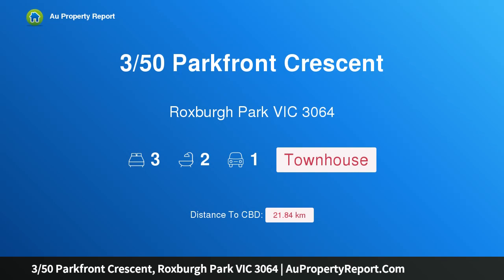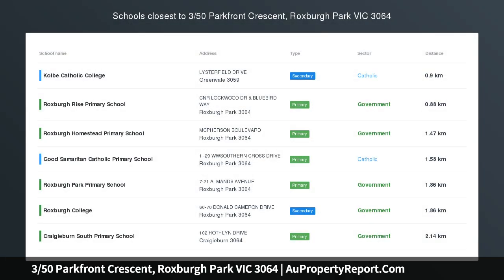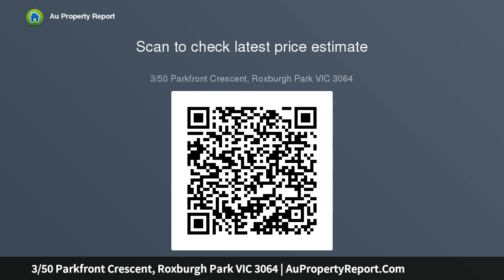3/50 Parkfront Crescent, Roxburgh Park VIC 3064 | AuPropertyReport.Com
3/50 Parkfront Crescent, Roxburgh Park VIC 3064
Property Type: townhouse
Bedrooms: 3
Bathrooms: 3
Car Space: 1
Chic townhouse in a favoured locale